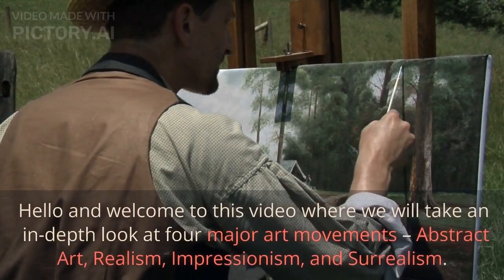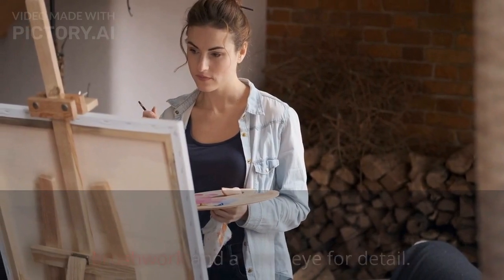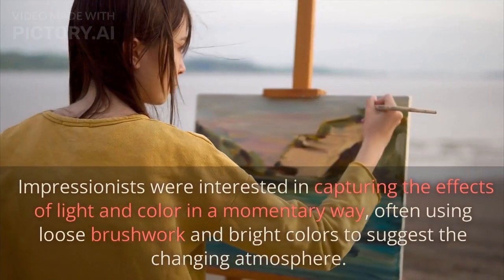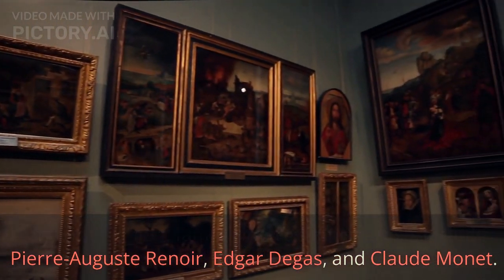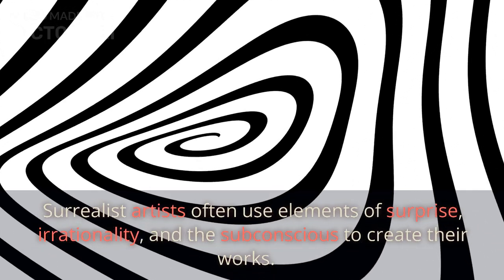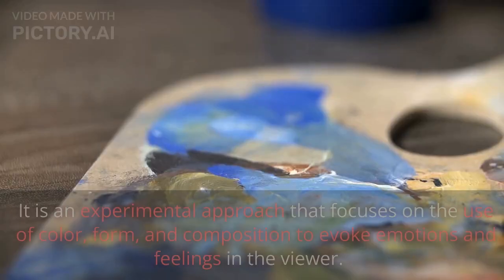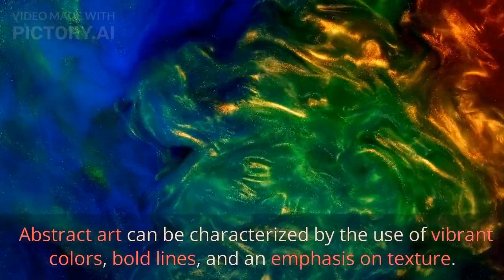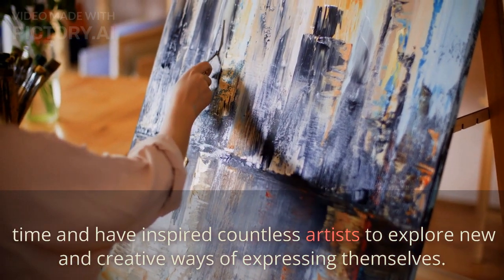Realism vs Impressionism vs Surrealism vs Abstract Art